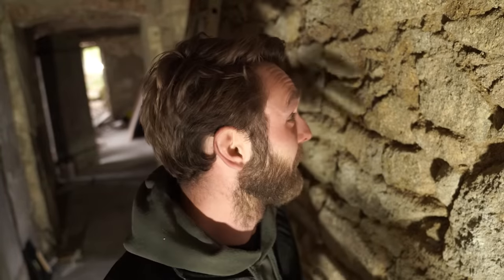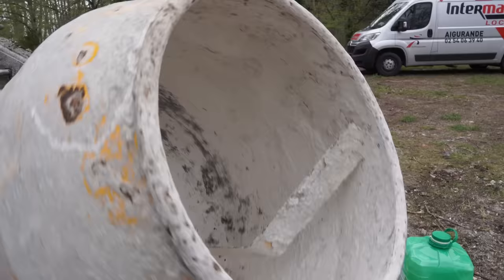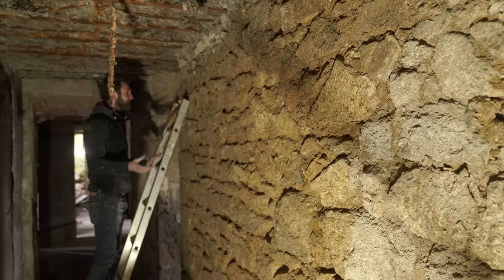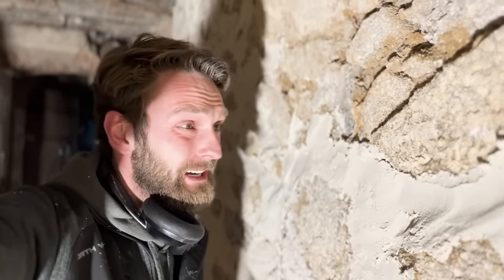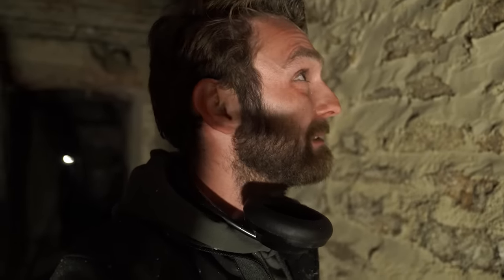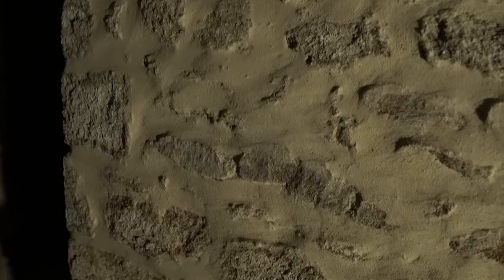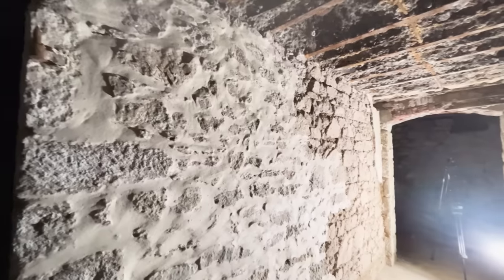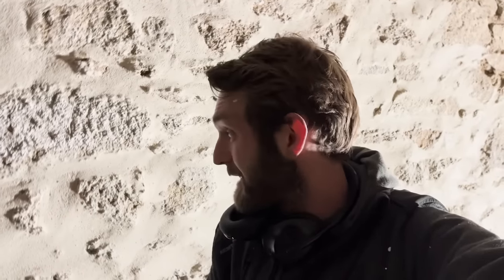Renovating a French chateau: Critical basement repairs